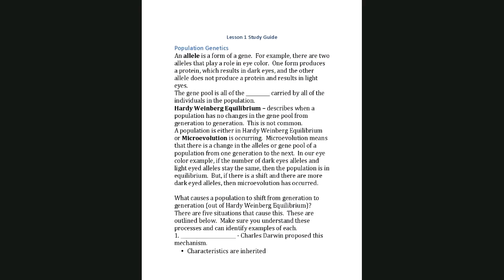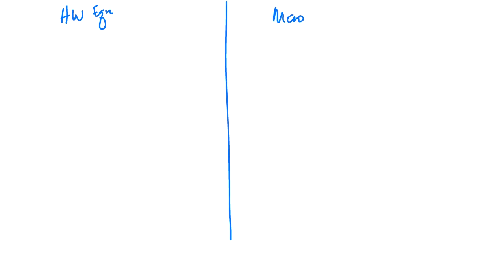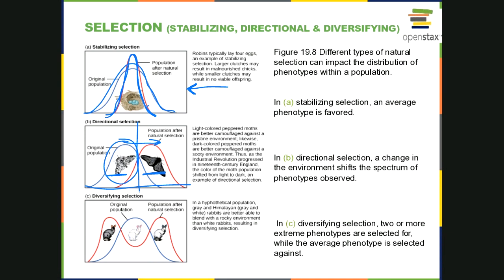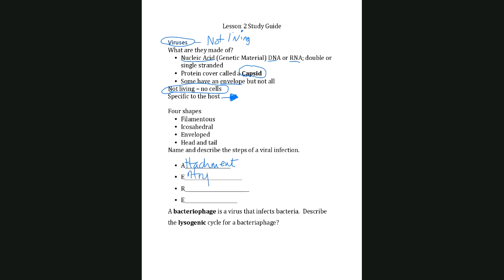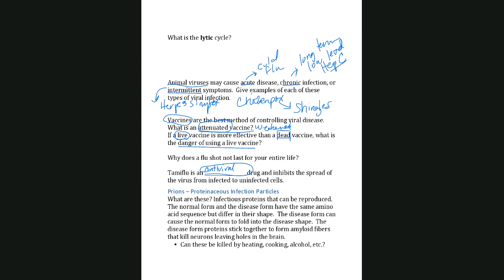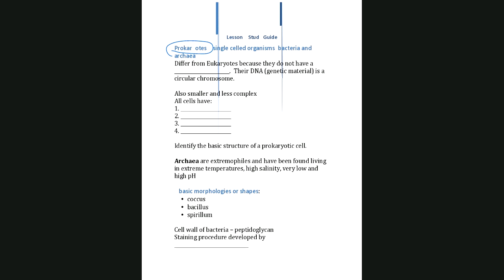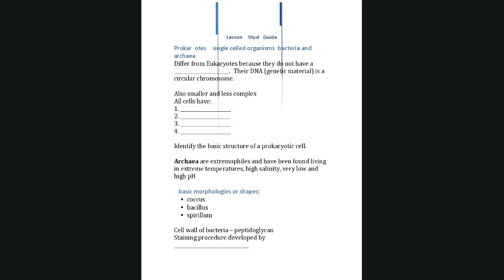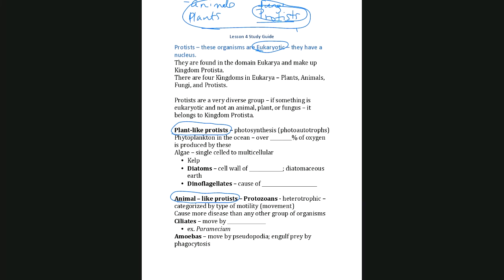Biology 1409 Lecture Exam 1 Review Video